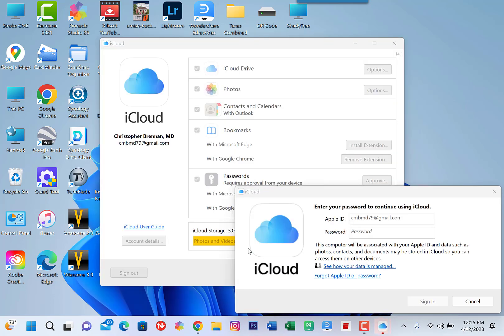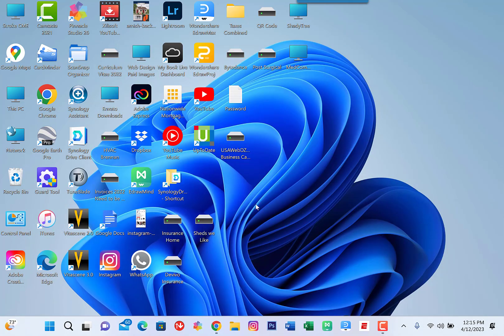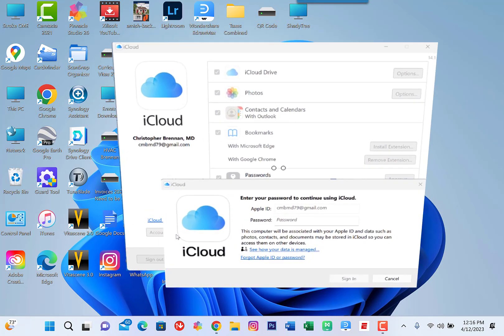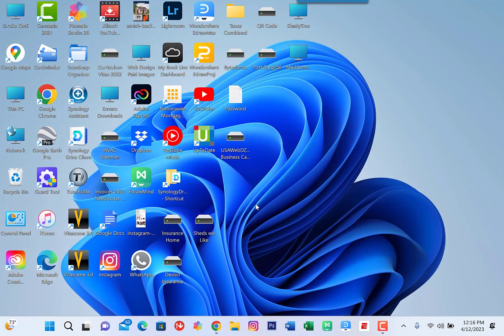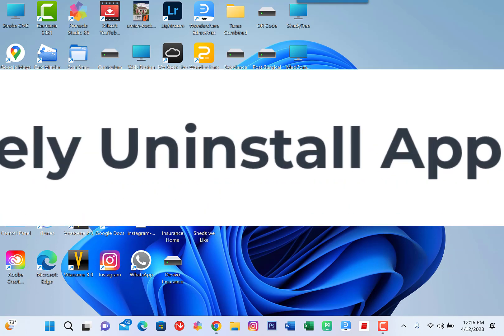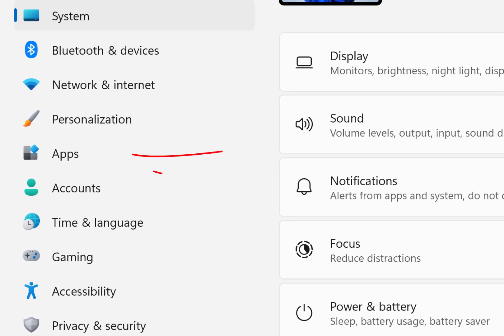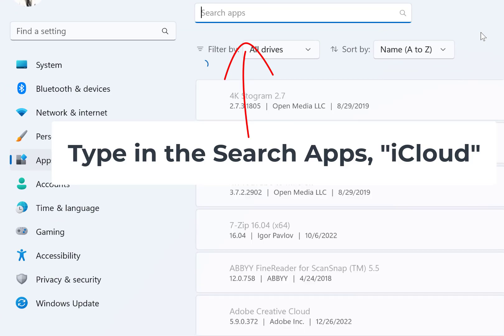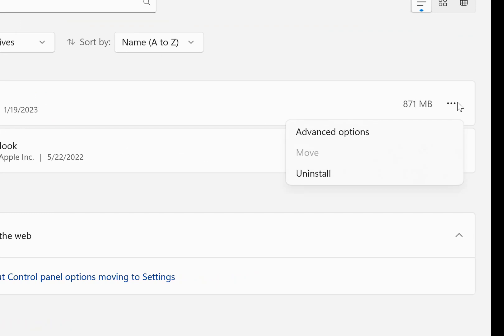How to Stop iCloud Pop Up on Windows PC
Apple icloud keeps popping up on my Windows 11 Computer even after I have disabled it in the start up. The iCloud sign in the pop-up loop on Mac and PC is a common bug. Here is a quick way to solve your problem.